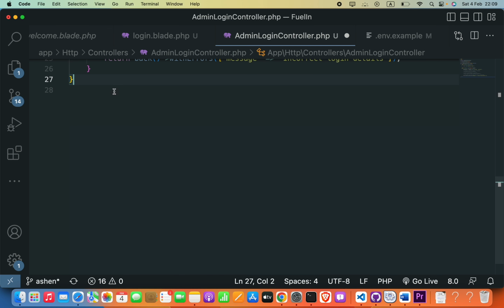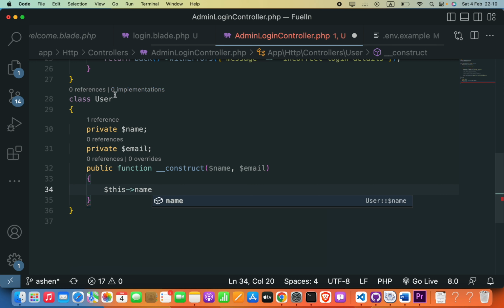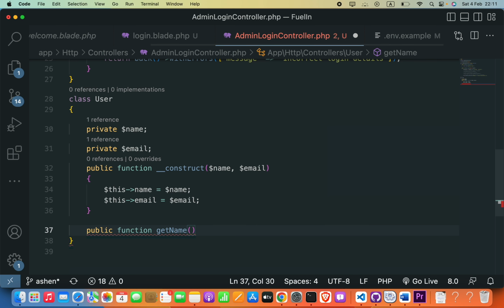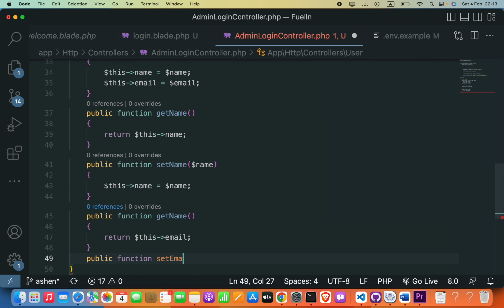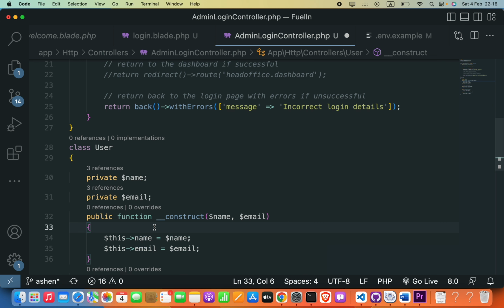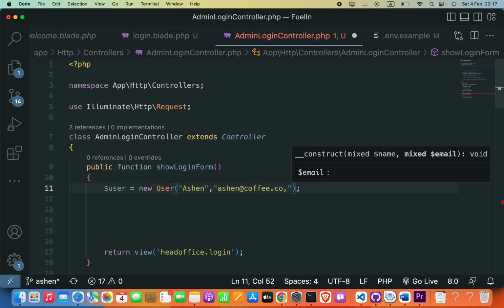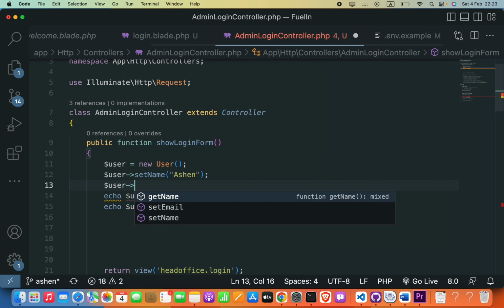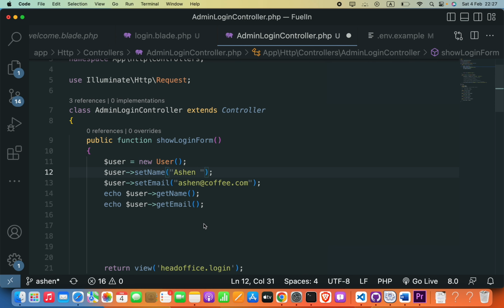Laravel Encapsulation Tutorial | Object Oriented Programming Concept Explanation